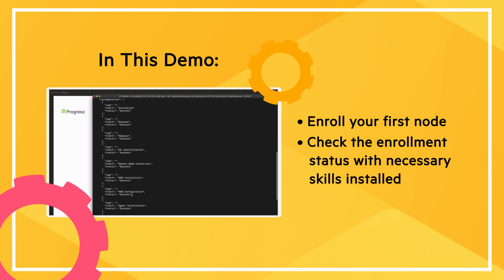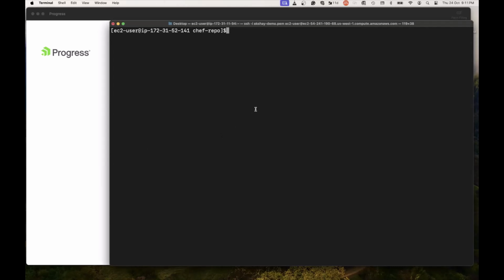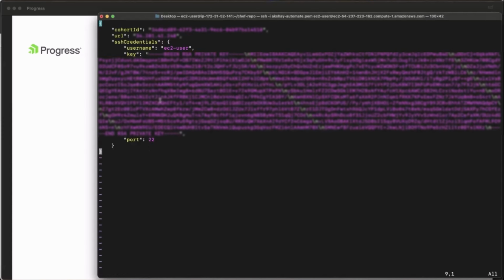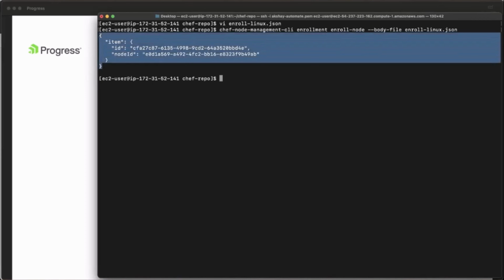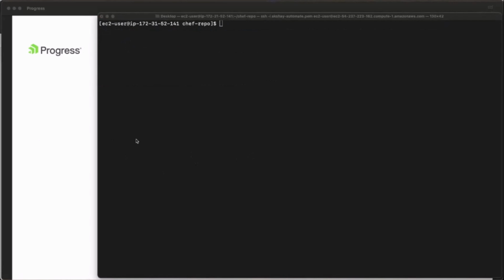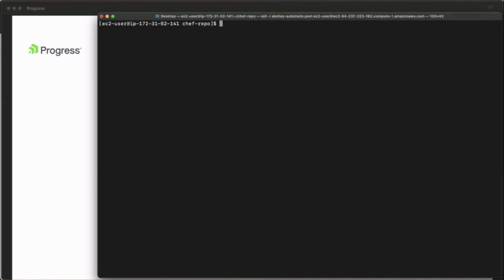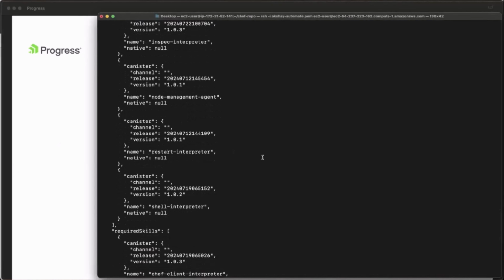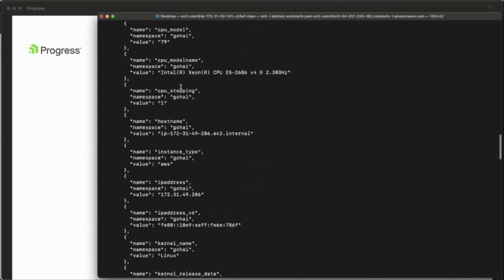How to Enroll Nodes Using Server-Side Enrollment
In this demo, you will understand how to enroll the first node and check the enrollment status with the necessary skills installed.